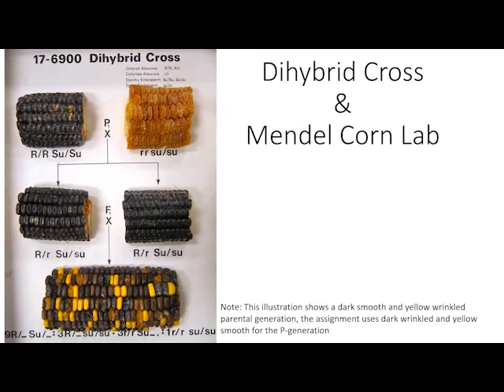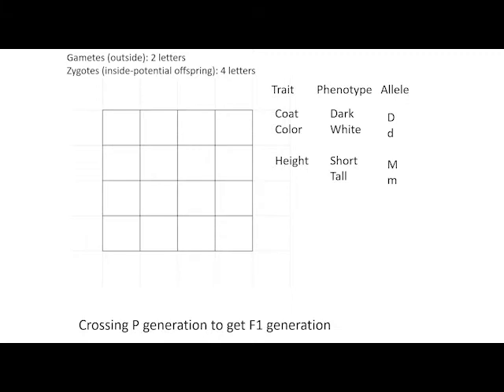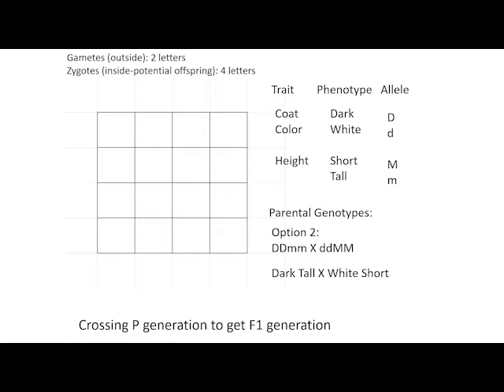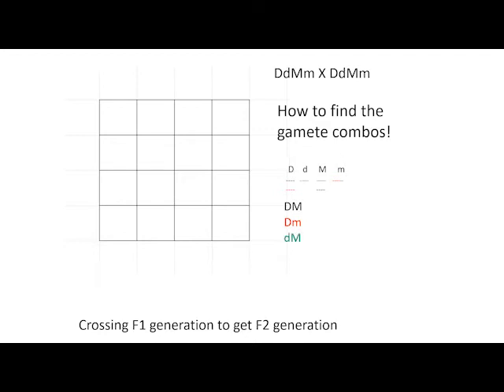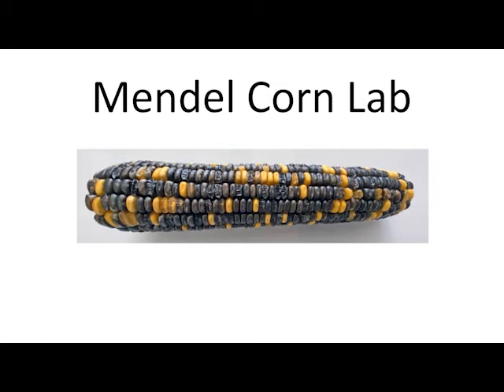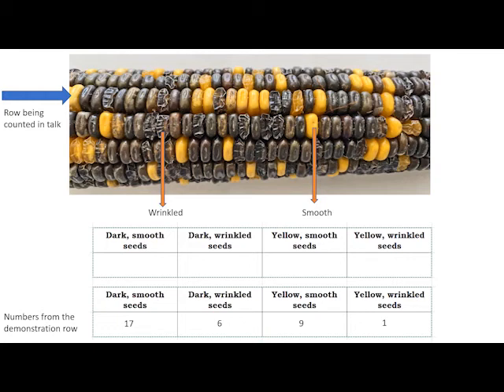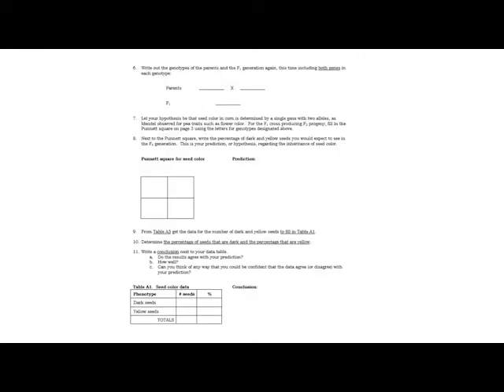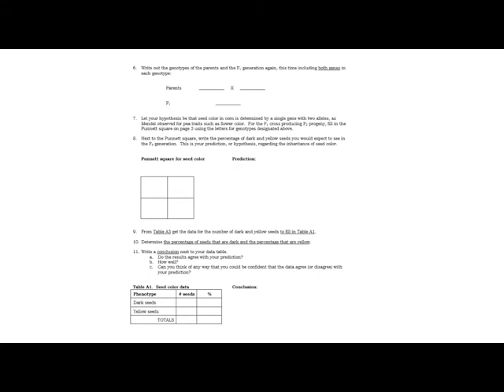DihybridCrossLab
This video is for the meiosis corn lab.  It is for Biology 1070 and Biology 1080 students from Chicago State University.